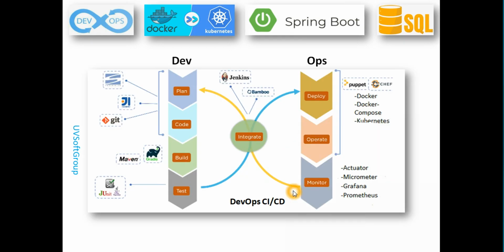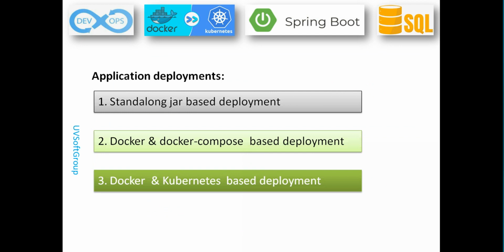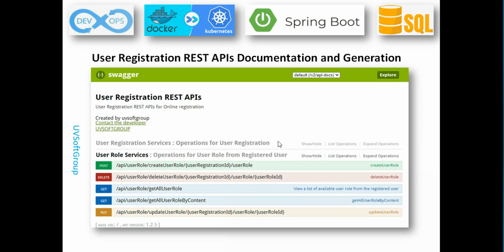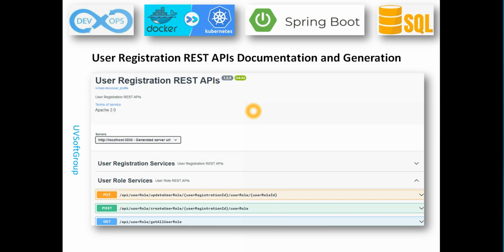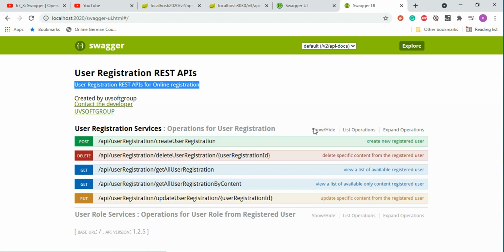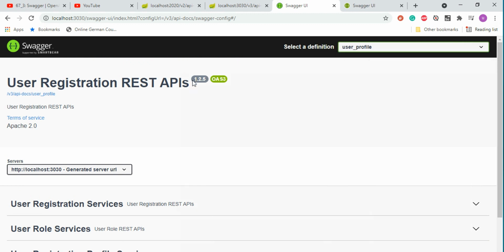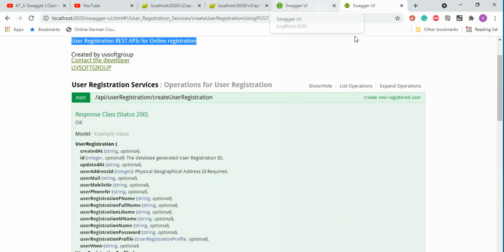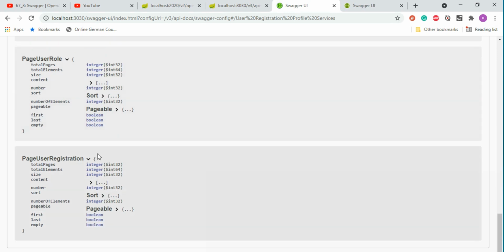67_6: Swagger | OpenAPI | APIs documentation & Generation | Spring Boot JPA | Flyway | Postgres